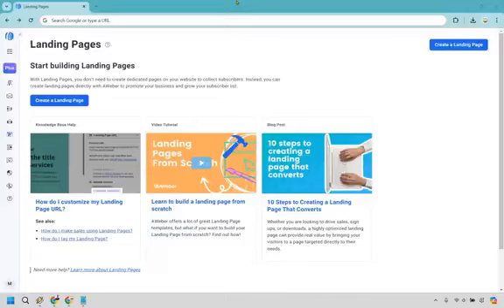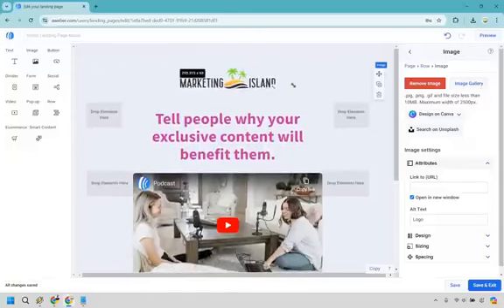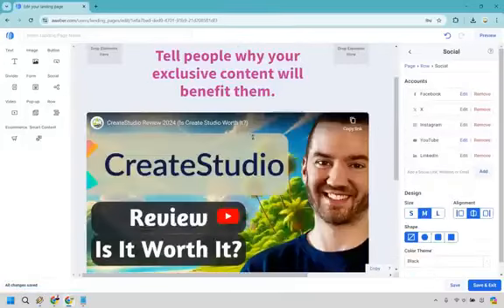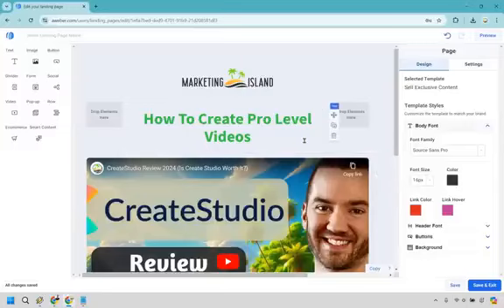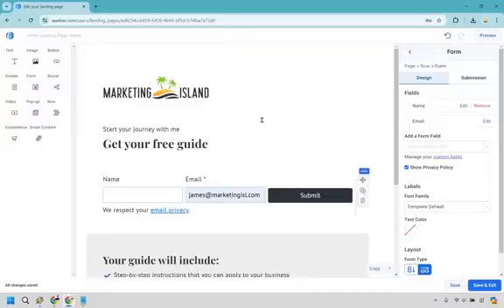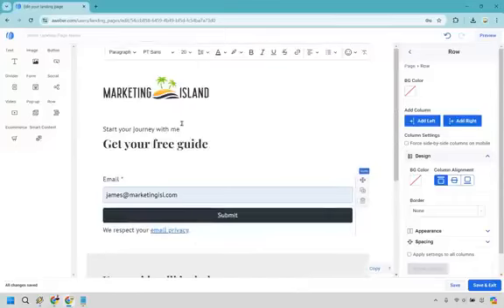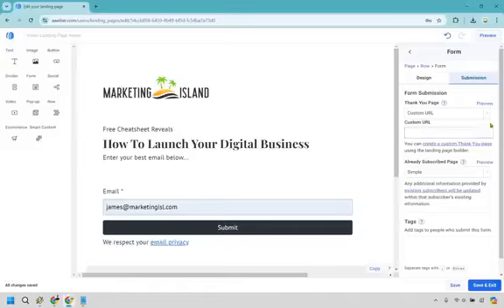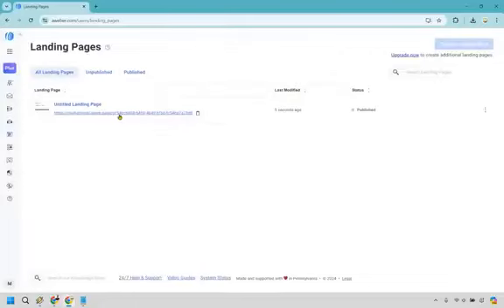Aweber Landing Page For Free 2024 and Beyond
Get more leads and sales with lightning-fast landing pages

Set up your landing page or use the sign up form builder to collect email addresses. Ask your Facebook, Twitter, TikTok, YouTube, or other social followers to sign up for your email list so they can get your most recent content, offers, or news.
 Track and improve traffic, performance, and reach
Easily set up your Google Analytics ID and Facebook pixel to measure landing page performance. Use the data to create remarketing campaigns and optimize your landing pages.